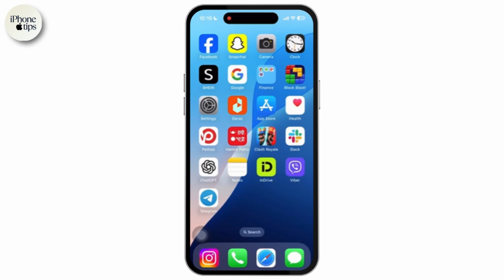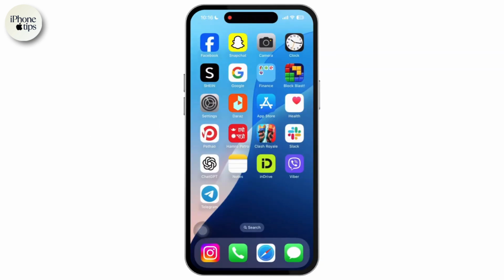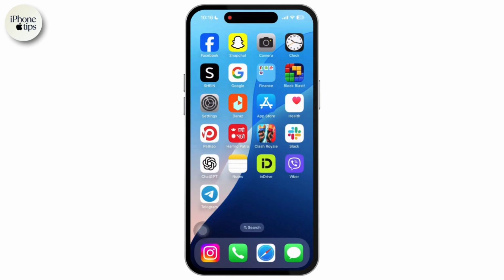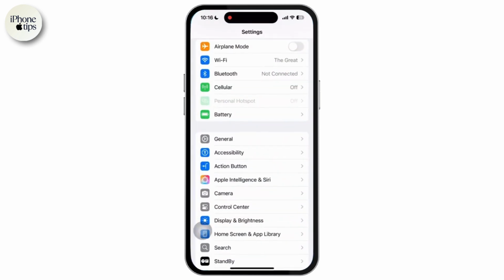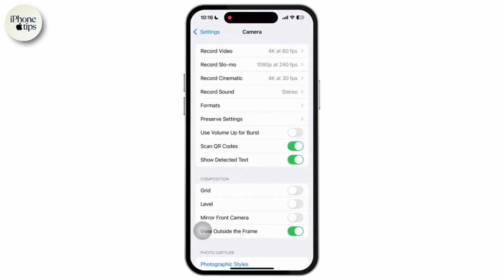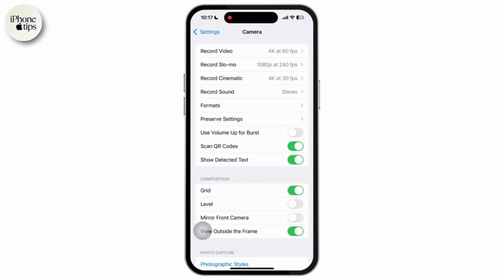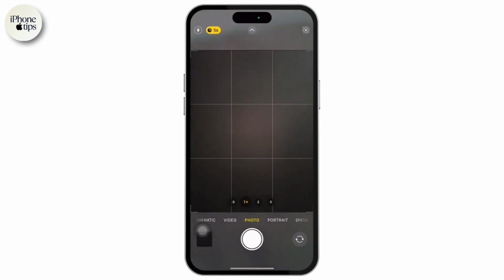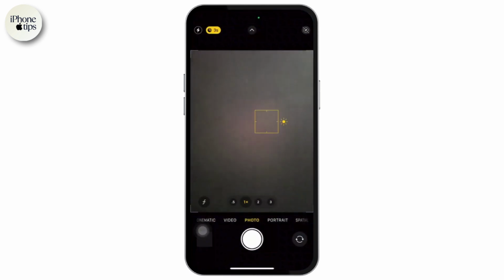How to Add Grid Lines on iPhone Camera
In this video you will learn about How to Add Grid Lines on iPhone Camera.

How to Add Grid Lines on iPhone Camera (2025)!

Want to improve your photos and make your compositions more balanced? This video will show you how to add grid lines to your iPhone camera quickly and easily. Whether you're asking, "How do I turn on grid lines on iPhone camera?" or need help with adjusting your camera settings, this tutorial has you covered. Learn how to enable grid lines and use them for better photo alignment and framing. Watch now to see how you can add grid lines to your iPhone camera today!

Timestamps:

00:00 How to Add Grid Lines on iPhone Camera
00:10 How Do I Turn On Grid Lines on My iPhone Camera?